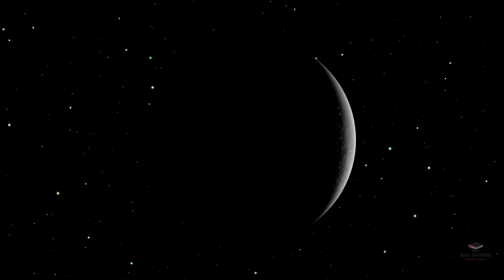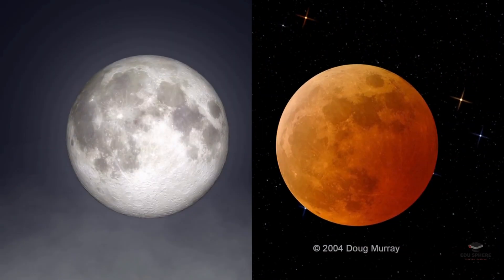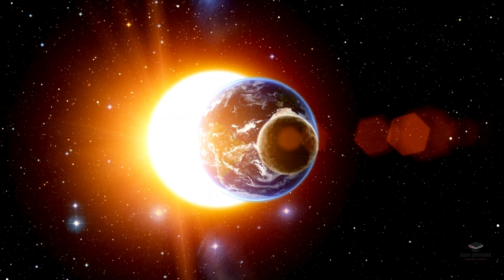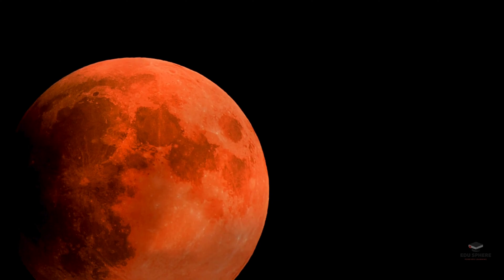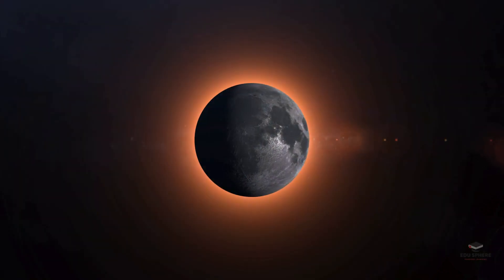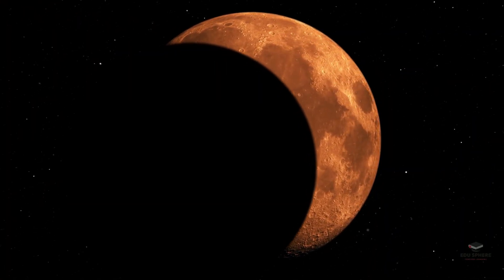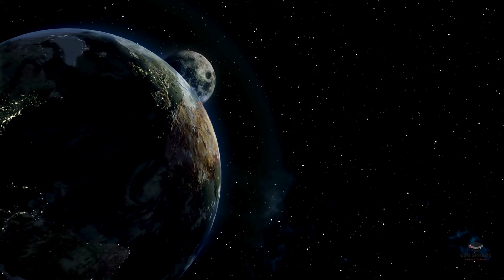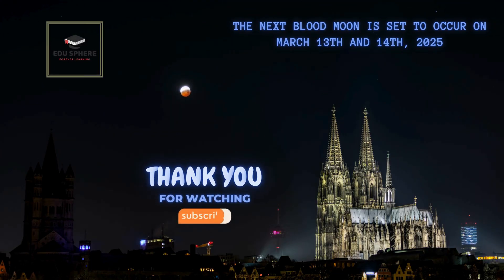What is a blood moon? When is the next blood moon?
If you're curious about what a blood moon is, this video is for you! We describe what a blood moon is, why the moon turns red, and when the next one will be. Find out why the sky turns red and what causes a blood moon. The next blood moon will be on March 13/14, 2025.
Perfect for stargazers and anyone interested in astronomy, this video describes why the moon turns blood red and is a great educational video on the topic.